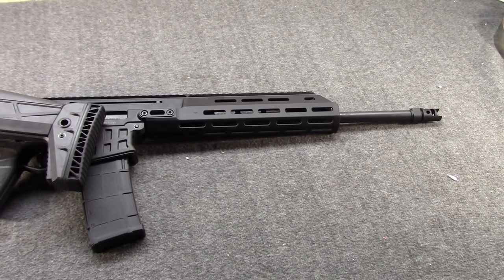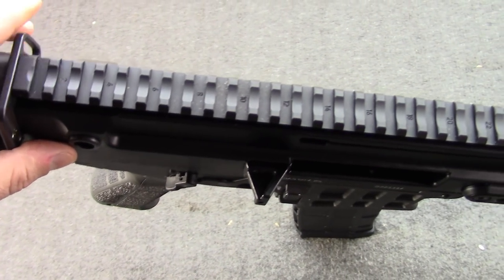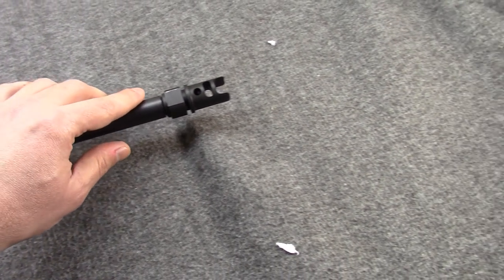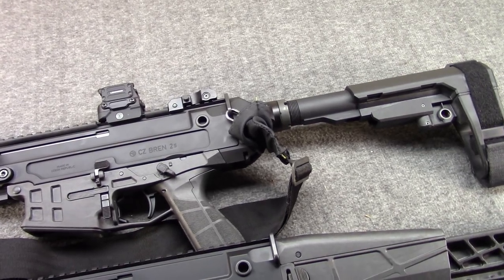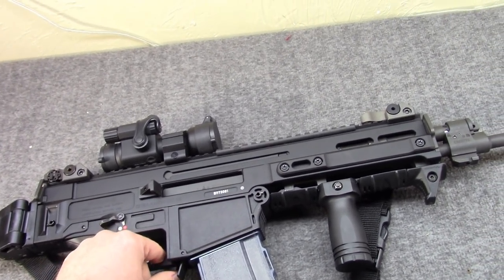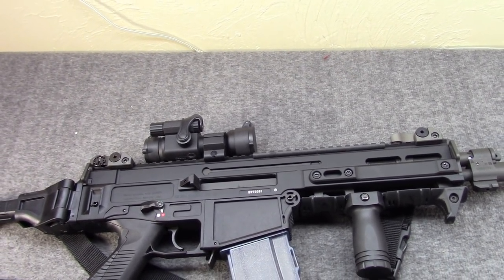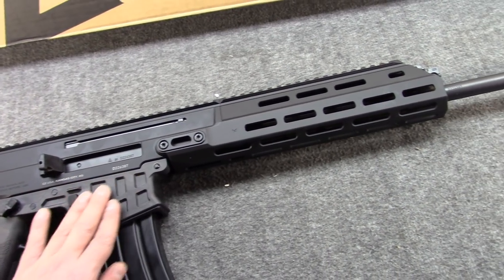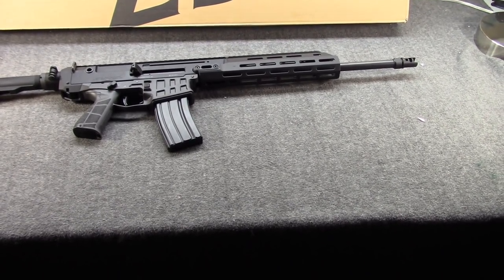Bren 2-MS Carbine Review: Why CZ, Why?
Some of you have asked for our take on the new CZ Bren 2-MS rifle/carbine (sometimes during every Q&A for months...you know who you are!). Finally, an oppertunity came up to get some good hands-on time with one, so here is our slightly overdue review. This is about as complete, thorough, and exhaustive of an analysis as we could pull off for all you fine folks. Hope you enjoy, and please remember these are just our opinions; nothing more/less. even though, we're right!